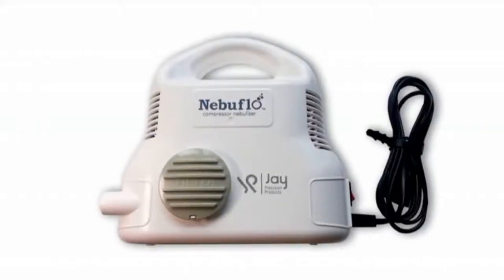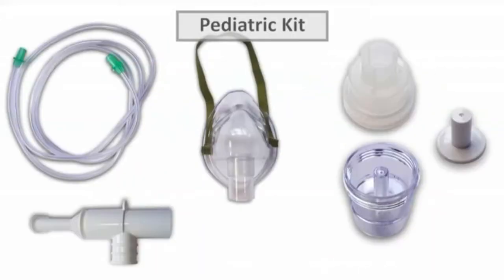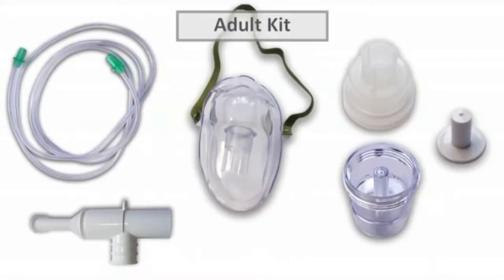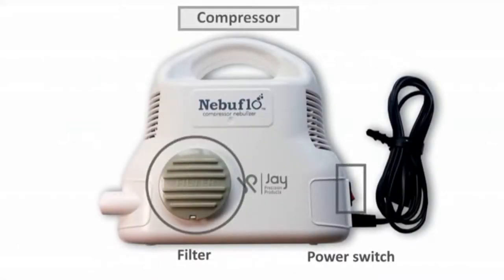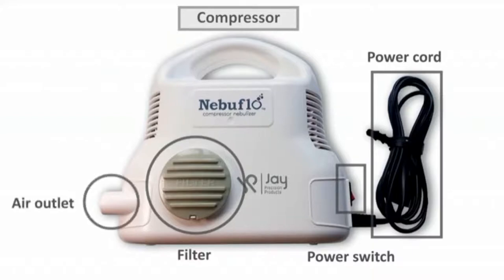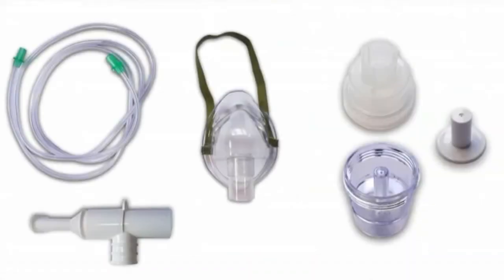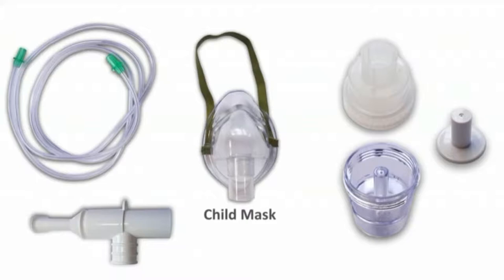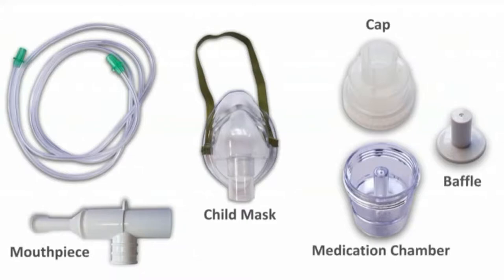Parts/ Components of a Nebulizer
This video contains a brief description of all the parts or components of a jet nebulizer.